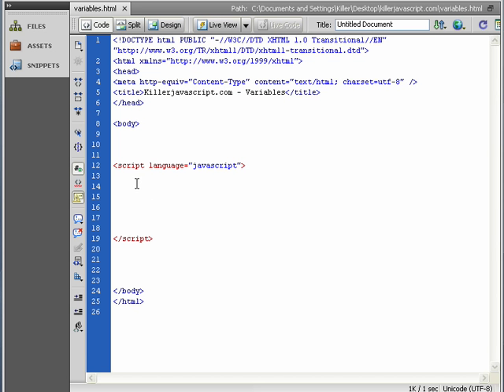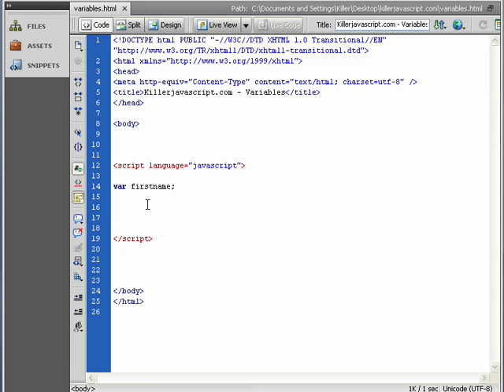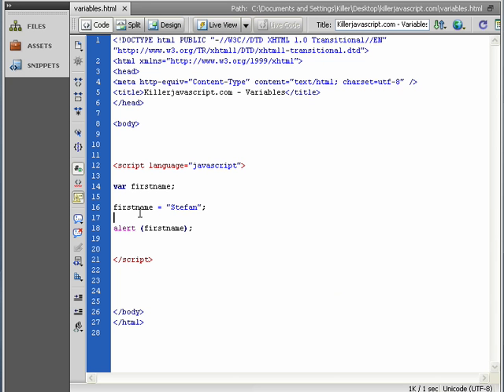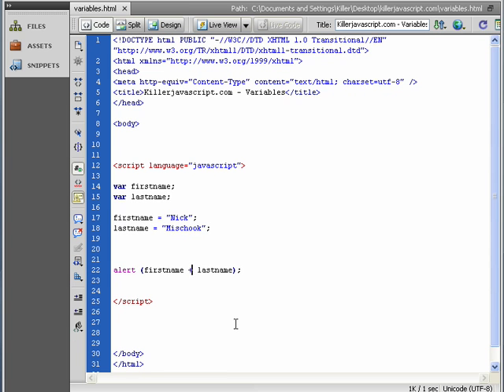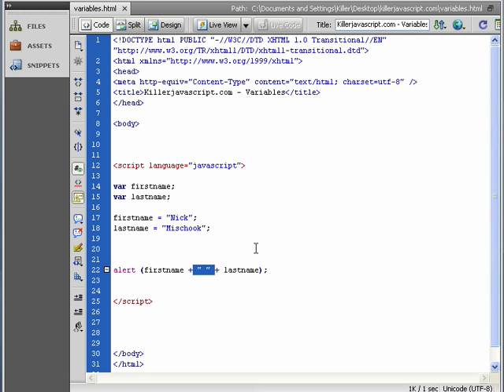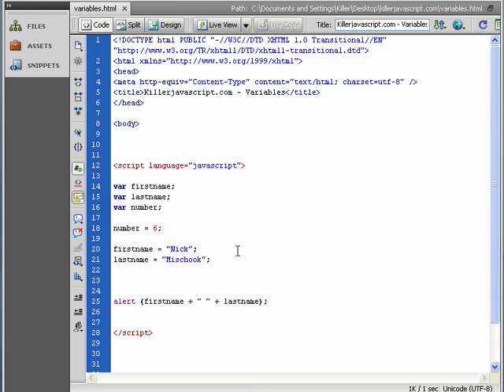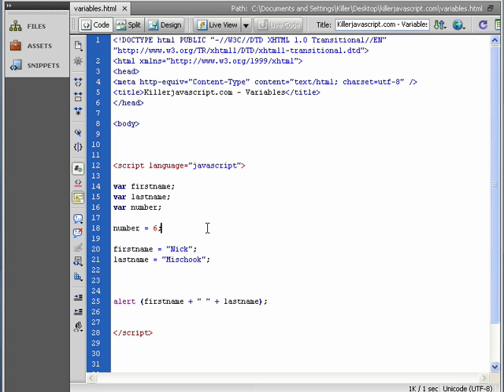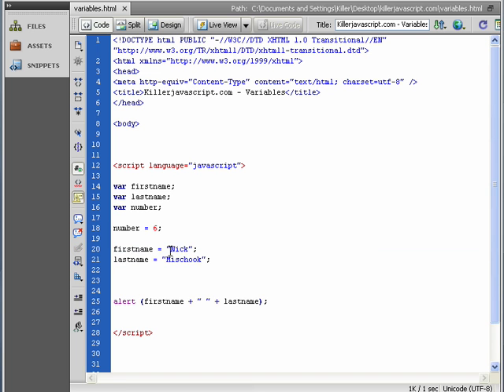05 javascript variables part 1